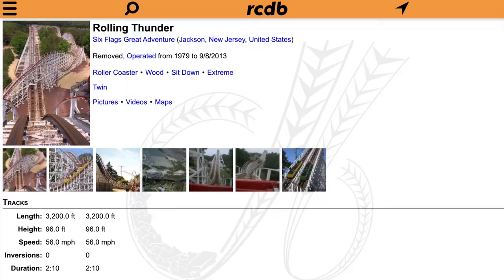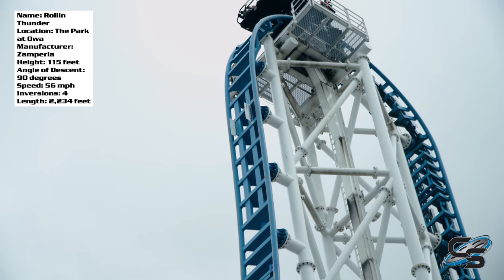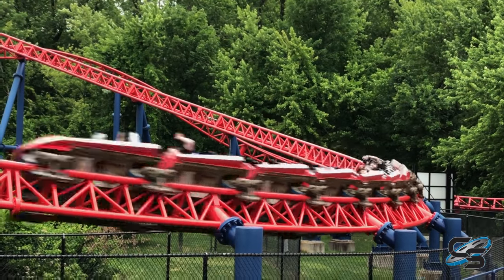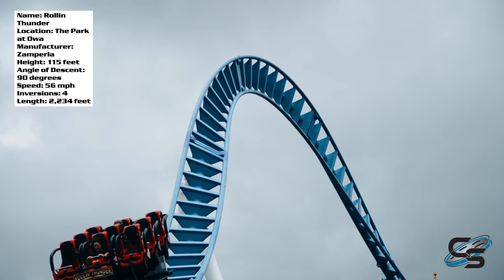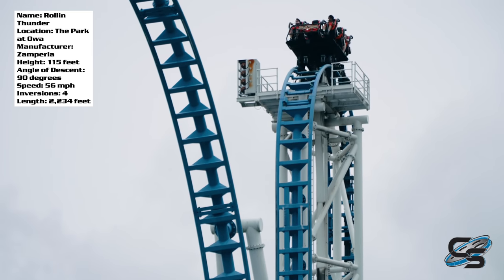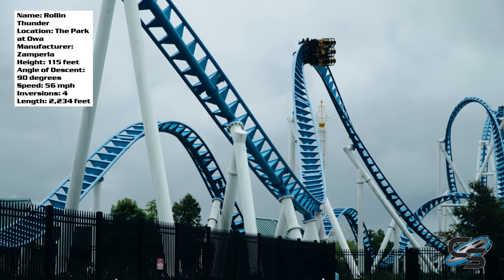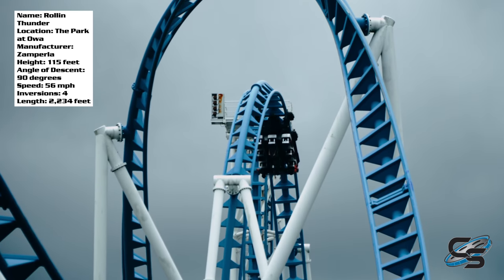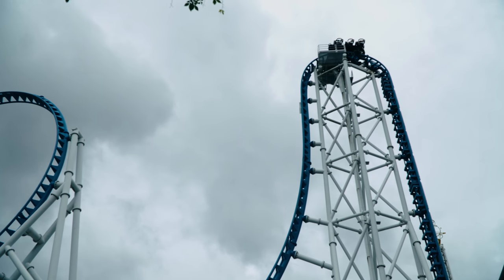Rollin' Thunder Review The Park at Owa Zamperla Thunderbolt Coaster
This is one of the Thunderbolt clones to make an appearance around the world, and is the signature attraction at The Park at Owa! I'd heard some mixed reviews about the ride experience, so I was curious to try it out for myself!

MY GEAR:
Sony a6500
18-105mm lens
70-350mm lens
AT2020